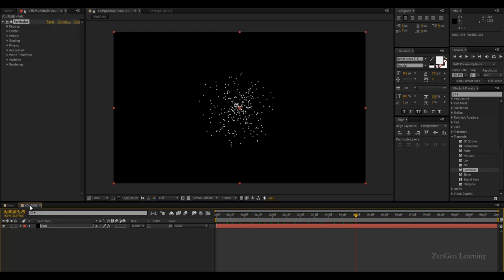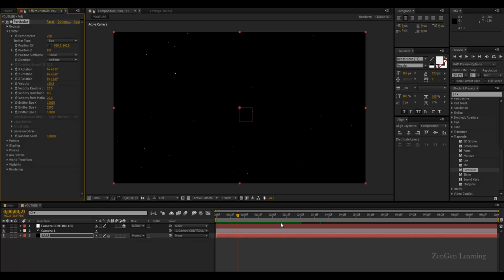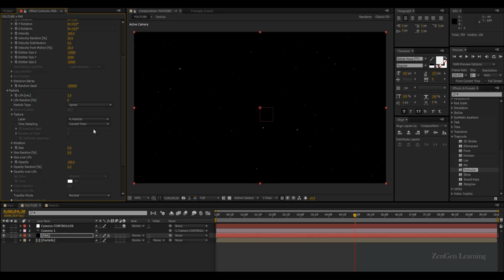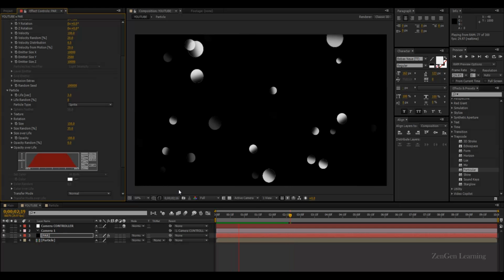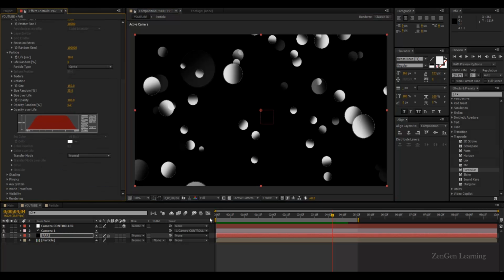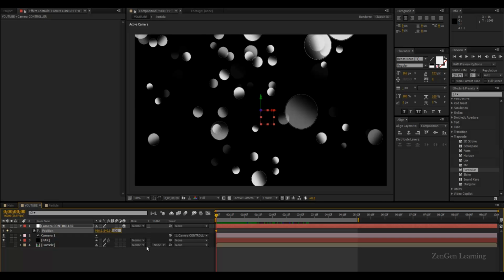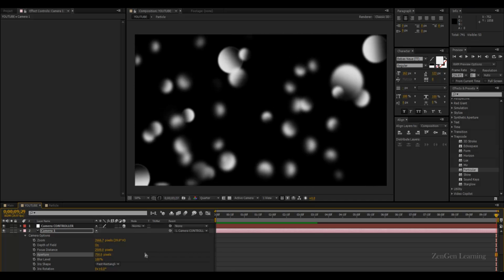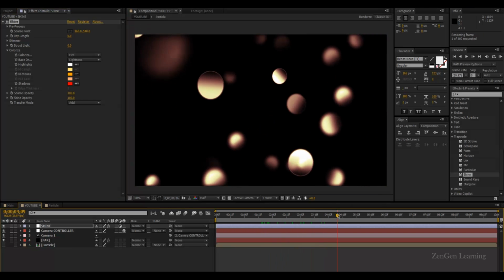SLEEK Motion Background TUTORIAL │ Create and ANIMATE Bokeh In AFTER EFFECTS!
Create a SEXY SLEEK SMOOTH Motion Background in After Effects Using Trapcode Particular and Trapcode SHINE!

Music Taken from Audiojungle and Audimicro

Programs Used For Making this Tutorial Episode :

Recording The Tutorial  - Camtasia 7
Motion Graphics Work  - After Effects CC
Post Editing   - Premiere Pro CC